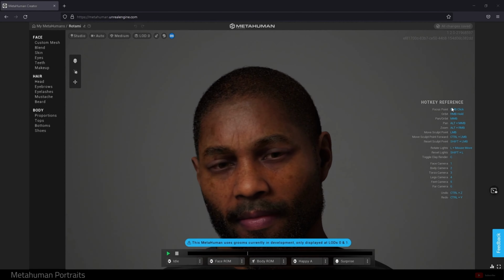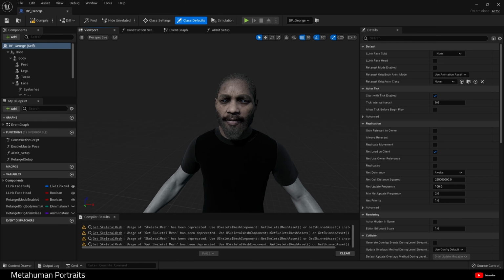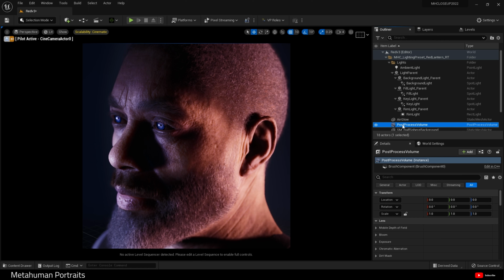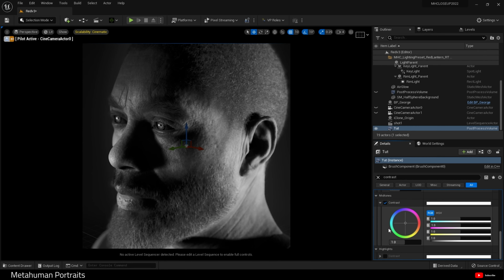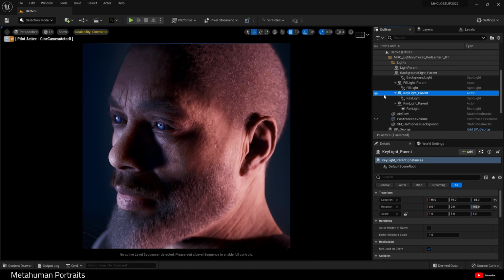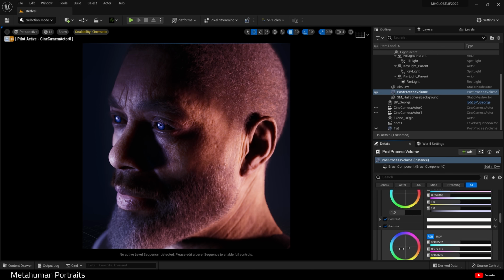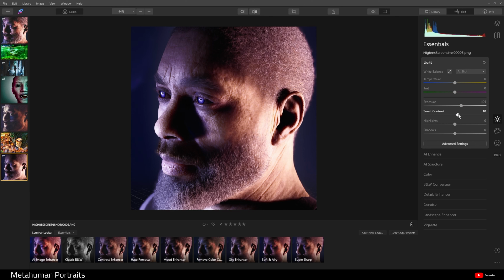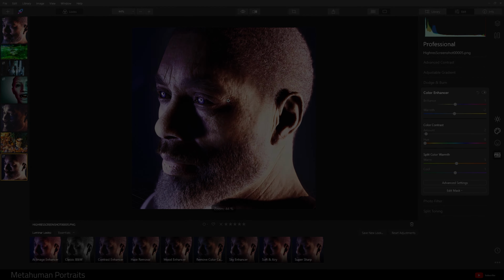Metahuman Portraits: Lighting, Colors and Post Processing - UnrealEngine 5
An informal look at the use of Lighting, Color and Post Process Volumes when creating Metahuman portraits for Instagram.